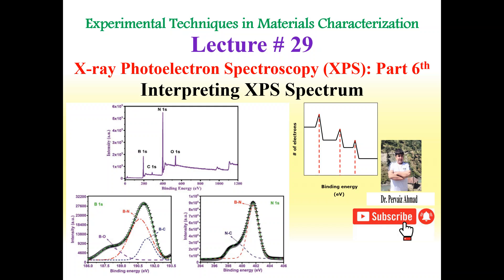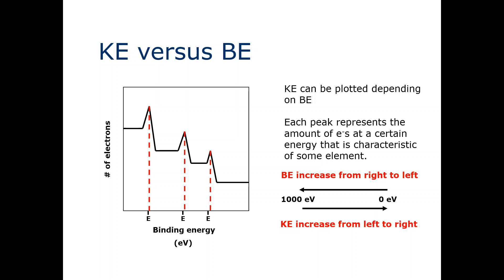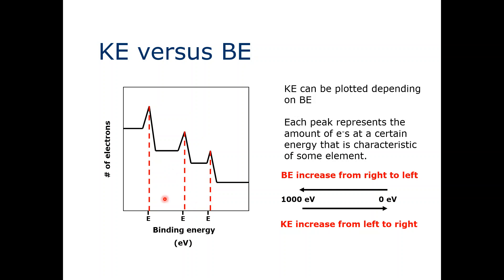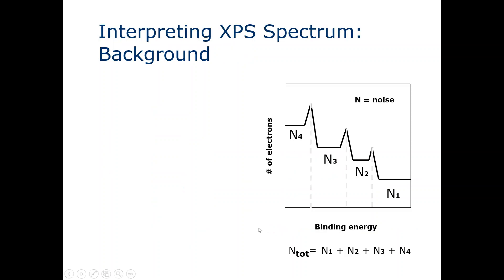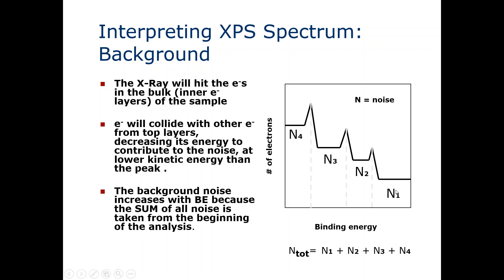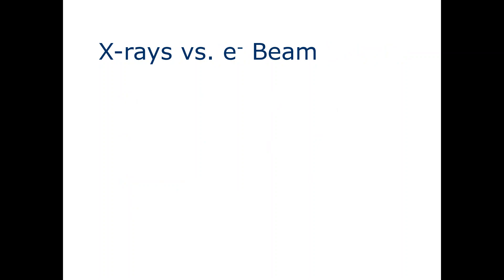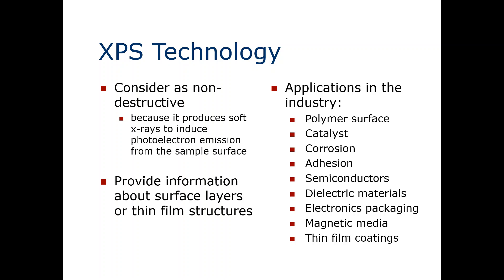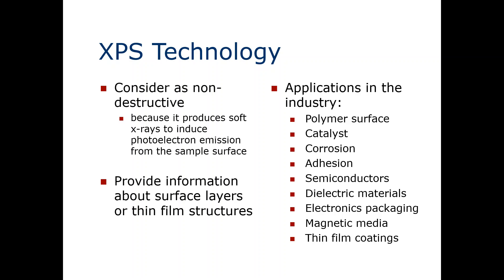Interpreting XPS Spectrum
"Experimental Techniques in Materials Characterization" is a special course for the M.Phil. and Ph.D. researchers in  Materials Science, Nanotechnolgy, Physics Chemistry, and Materials Engineering. In this course, the researchers will learn about the popular materials characterization techniques like:
How Does XPS Technology Work?
Cylindrical Mirror Analyzer (CMA) in XPS
Introduction to X-ray Photoelectron Spectroscopy (XPS)